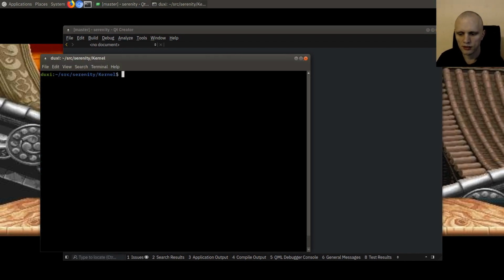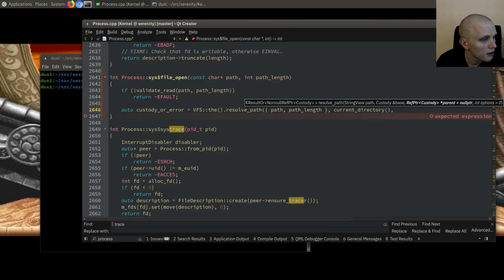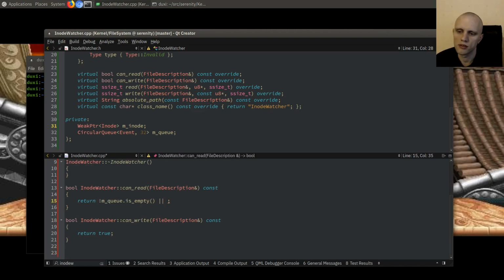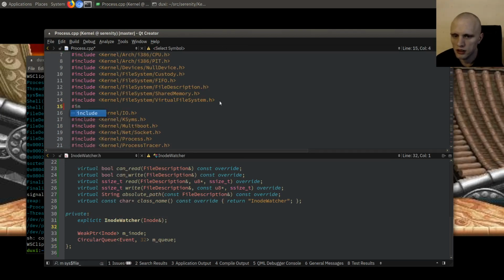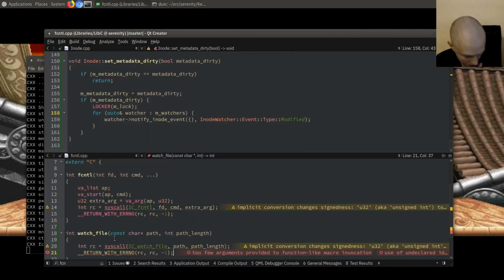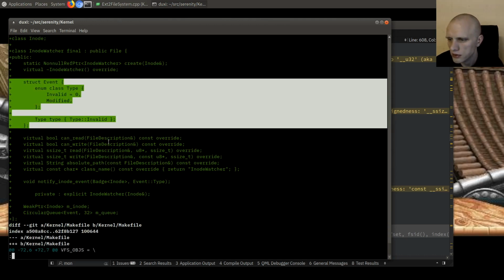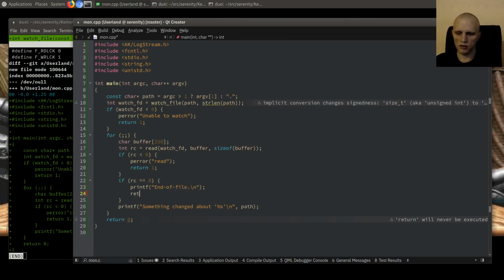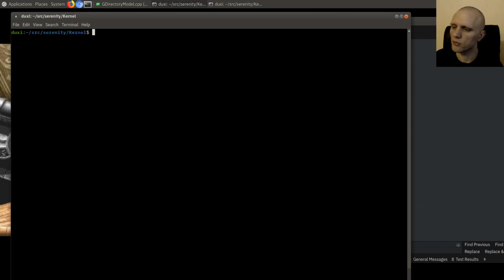OS hacking: File system change notifications